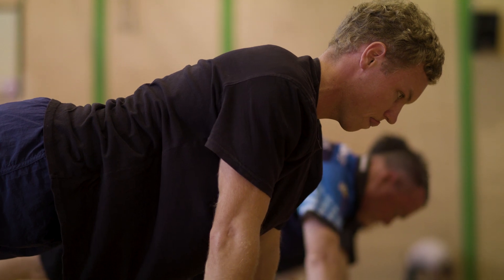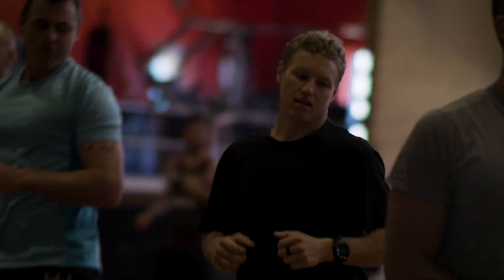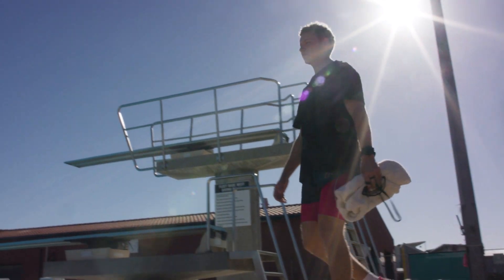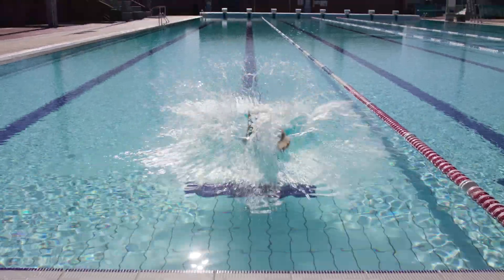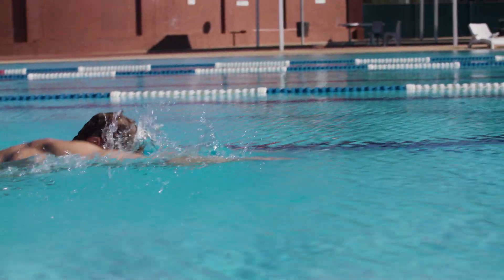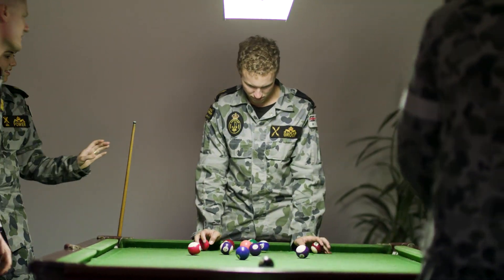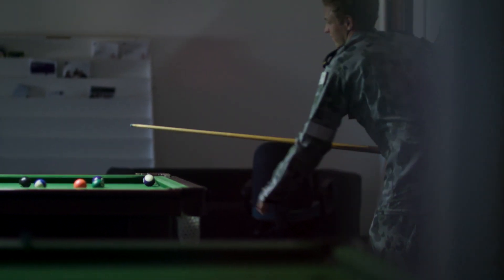Navy Electronics Technician Submariner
Sam enjoys the unique work environment and building a range of transferable skills as an Electronics Technician Submariner in the Navy